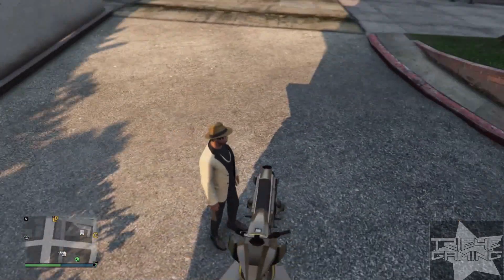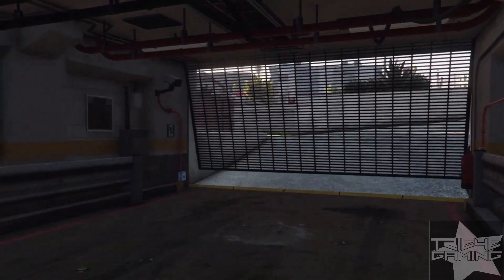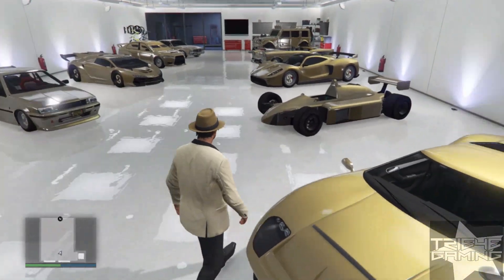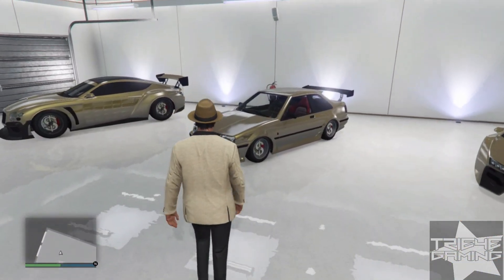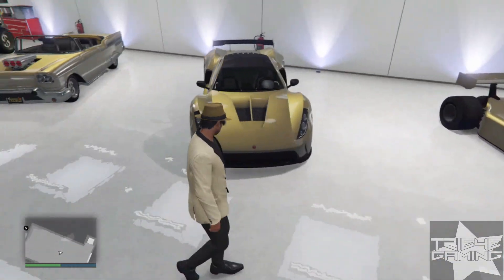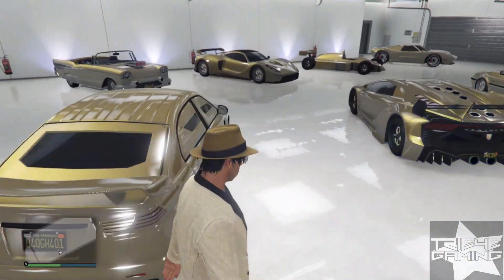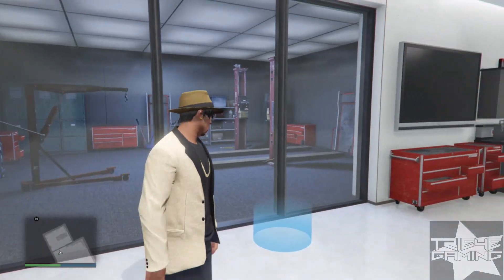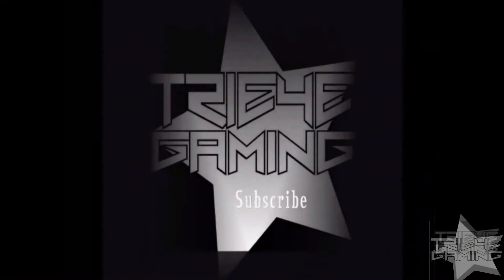GTA Online Rich Life: Part 1 - Experiencing Luxury and Wealth in Los Santos!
Welcome to Part 1 of our thrilling GTA Online adventure, "GTA Online Rich Life: Part 1 - Experiencing Luxury and Wealth in Los Santos!" Join us as we embark on a captivating journey through the lavish and opulent lifestyle in the sprawling city of Los Santos.

In this episode, we delve deep into the realm of luxury, from extravagant penthouses and high-end sports cars to exclusive nightclubs and luxurious yachts. Watch in awe as we immerse ourselves in the glitz and glamour, revealing the most sought-after locations and experiences money can buy.

Follow our protagonist as they navigate the intricate web of Los Santos' affluent society, mingling with the elites and participating in extravagant events. Witness their ascent to the upper echelons of society as they acquire wealth, influence, and power.

This action-packed installment showcases the epitome of the GTA Online experience, with thrilling heists, adrenaline-fueled races, and intense competitive missions. Brace yourself for an adrenaline-pumping ride through the sun-soaked streets of Los Santos, where money talks and power rules.

Stay tuned and subscribe to our channel to join us on this exciting journey through the realm of opulence and prestige in "GTA Online Rich Life: Part 1 - Experiencing Luxury and Wealth in Los Santos!" It's time to live big, play hard, and dominate the city's high society.